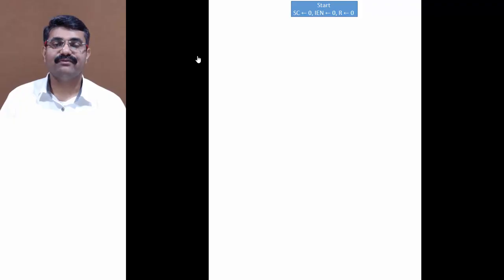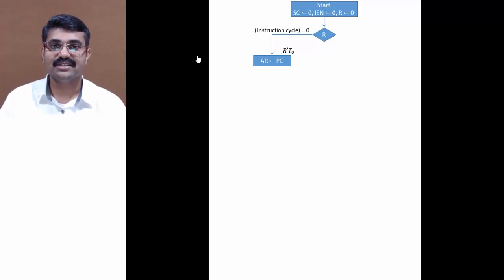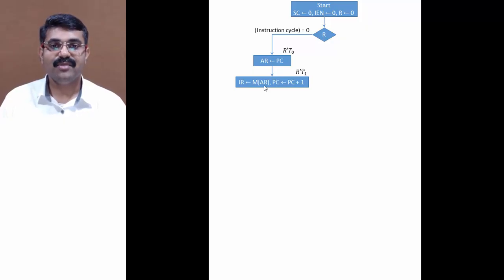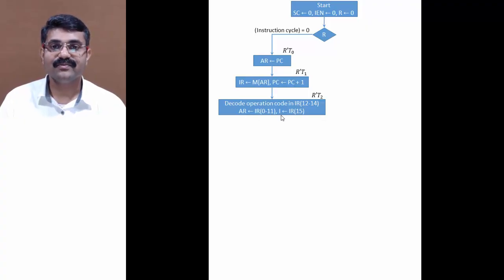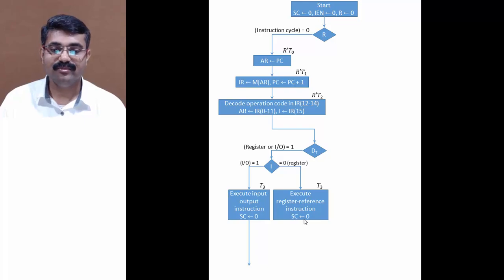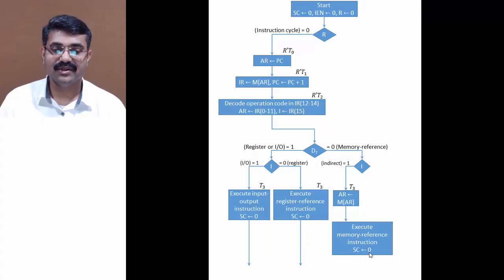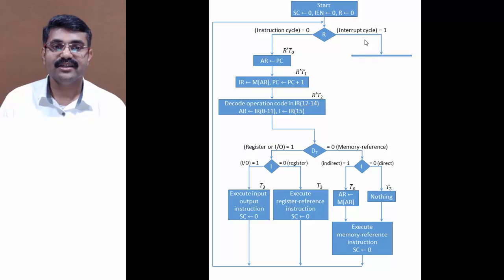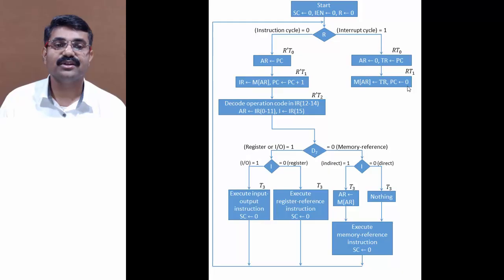2.10 Design of Basic Computer